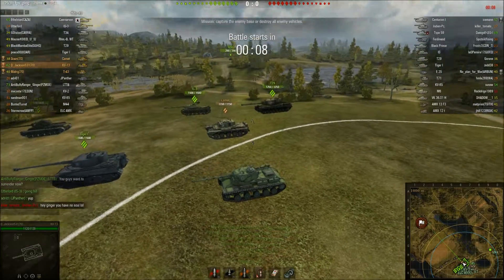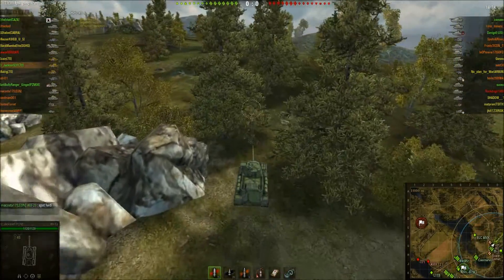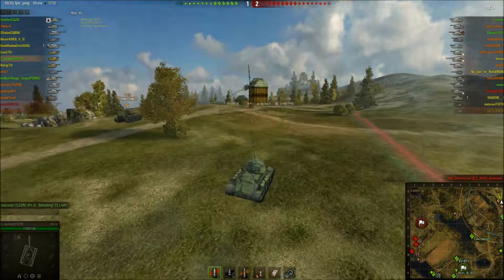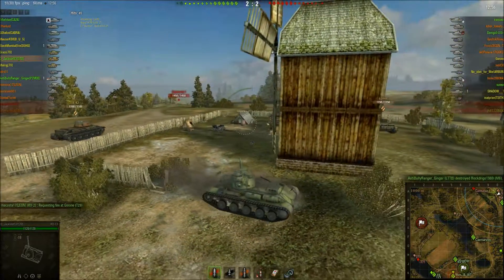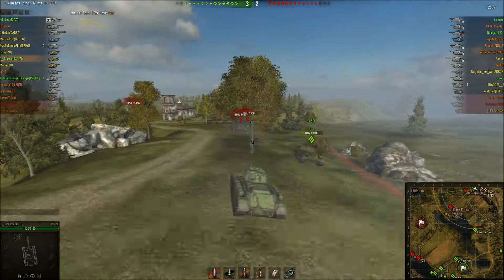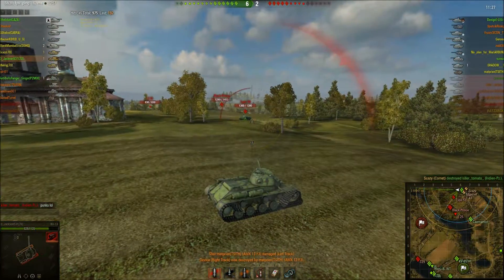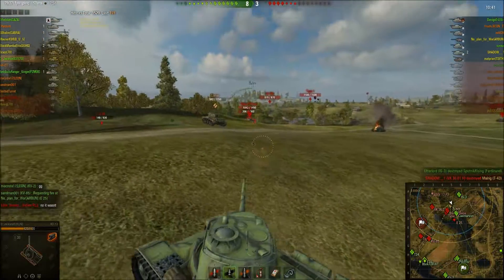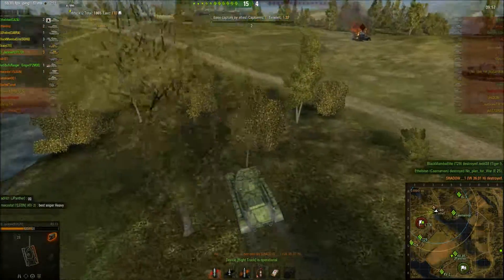KV-13 'wild mediums fight'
There are few things in WoT as fun as a wild melee of medium tanks.  KV-13, 3 Kills, 1071xp.